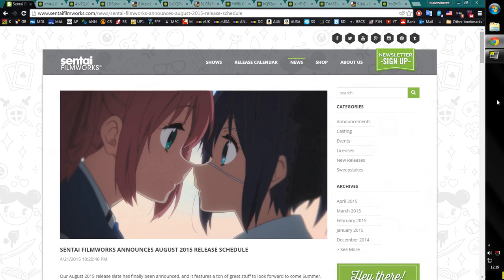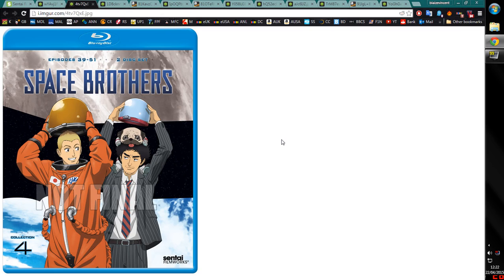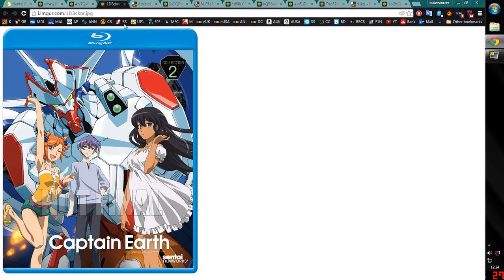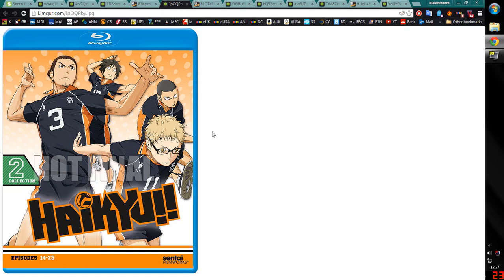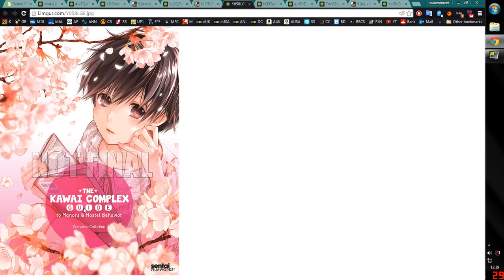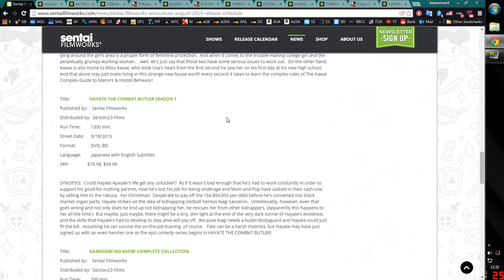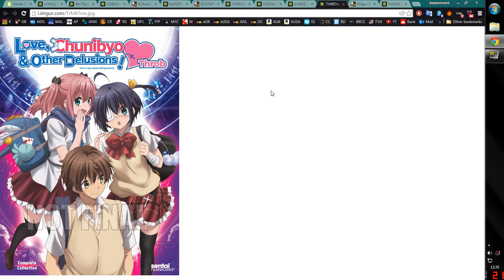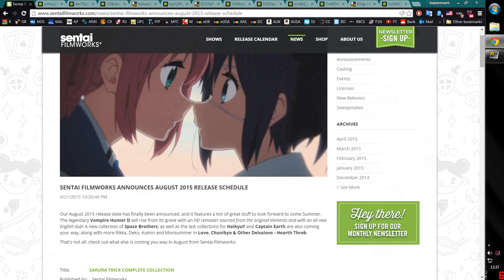NEWS | Sentai Filmworks August 2015 Solicitations 'Vampire Hunter D' Blu Ray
Another video talking about the new releases coming from Sentai Filmworks in August as well as the covers etc